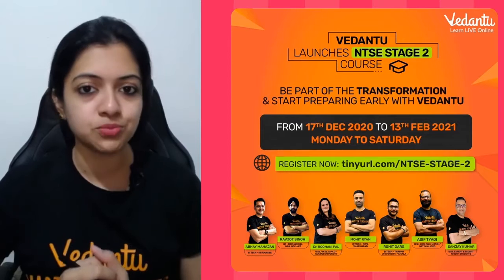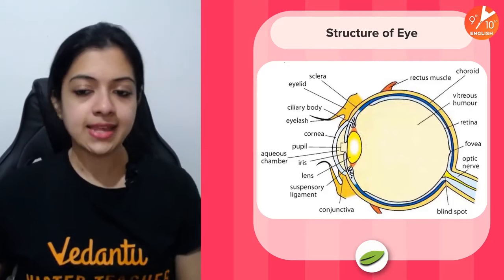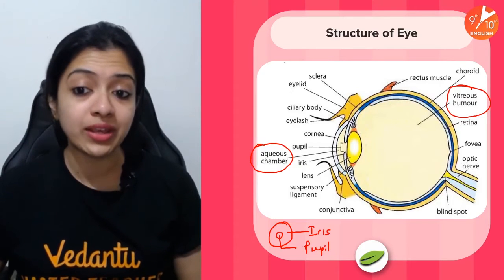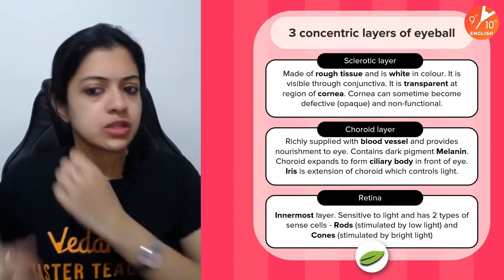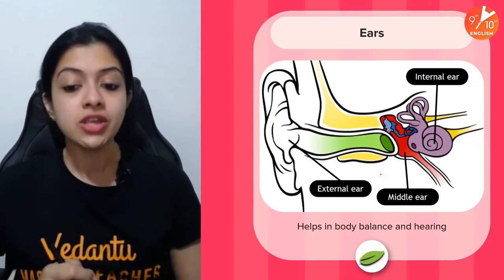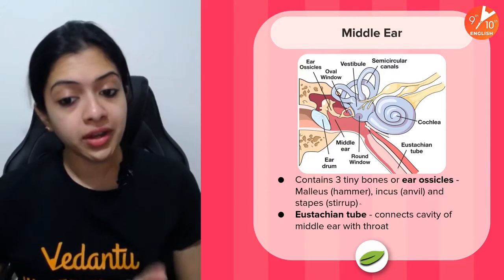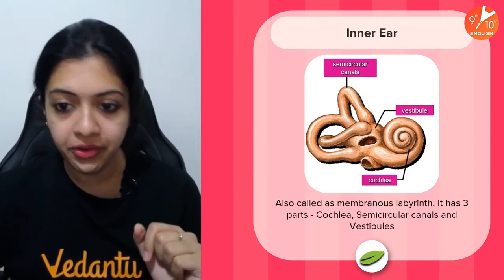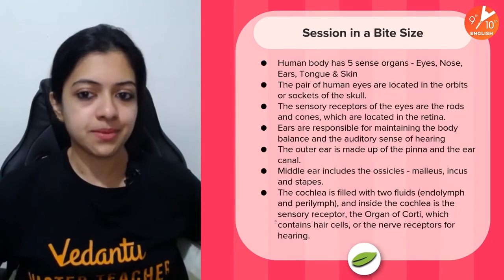Bio Bites in 15 minutes L-5 | Sense Organs | ICSE Class 10 Biology Chapter 9 | Vedantu 9 and 10 Eng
Bio Bites in 15 minutes | Sense Organs | ICSE Class 10 Biology Chapter 11 | Selina Concise Solution | Vedantu9thand10thEnglish with your favorite Ambika Ma’am. Sense Organs Class 10 ICSE is one of the interesting sessions and it helps to get 100 marks in ICSE Class 10 Biology. In Vedantu, You can now watch today's session of Sense Organs Class 10 ICSE | ICSE Class 10 Biology | Sense Organs Class 10 | Sense Organs Class 10 Notes | ICSE Sense Organs Class 10 | Sense Organs | Sense Organs Biology | Online Notes | Online Classes.

🔥🔥 Vedantu Launches NTSE STAGE 2 Course for NTSE STAGE 1 QUALIFIER.
Fill this Google form for FREE registration to NTSE stage-2 batch

👉 Get ready to see the Incredible Experience in Bio Bites in 15 minutes | Sense Organs | ICSE Class 10 Biology Chapter 11 with your Favorite Master Teachers!!!

The Vedantu online class will help you make a strategy to decode the concept, learn every detail of today’s topic Bio Bites in 15 minutes for ICSE | Sense Organs Class 10 ICSE | ICSE Class 10 Biology | Sense Organs Class 10 ICSE | Sense Organs Class 10 | Sense Organs Class 10 PDF | Sense Organs | Sensory System Organs | Sense Organs Biology Class 10 | ICSE Class 10 Biology Chapter 11 | ICSE | Biology | ICSE Biology | 10th | Vedantu ICSE | Online Study | Free Online Classes | Vedantu Online Classes | Online Notes.

Topics Covered in this Session:
♦ Formation of Sense Organs 10 ICSE
♦ Sense Organs Class 10
♦ ICSE Class 10 Biology Chapter 11
♦ Class 10 Biology ICSE
♦ Sense Organs Class 10 Vedantu

We hope your visit to Vedantu 9th & 10th English “Bio Bites in 15 minutes | Sense Organs” brings you a greater love ❤️ of Class 10, both for its excellence and its power to help solve CBSE Class 10 Biology Subject problems.

🎯 Let us know your doubts and what you think 🤔 about today’s topic “Bio Bites in 15 minutes | Sense Organs”, please comment in the below 👇 section, we will respond and solve your doubts ASAP.

Thanks for your support in the “Bio Bites in 15 minutes | Sense Organs ICSE Class 10 Biology Chapter 11” session Vedans!! See you in the next surprising session.